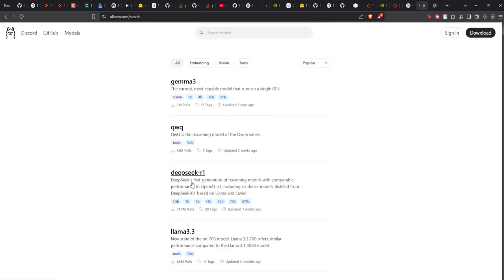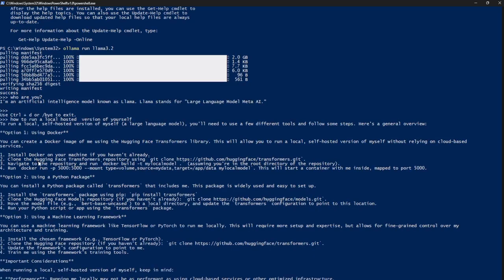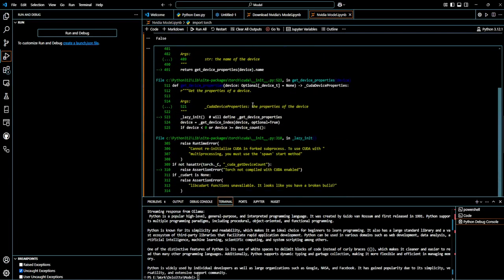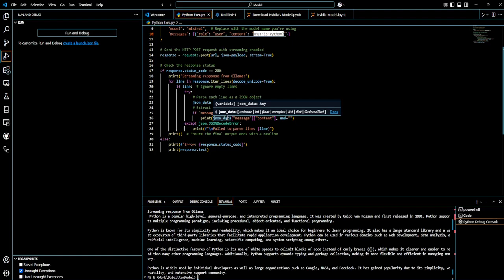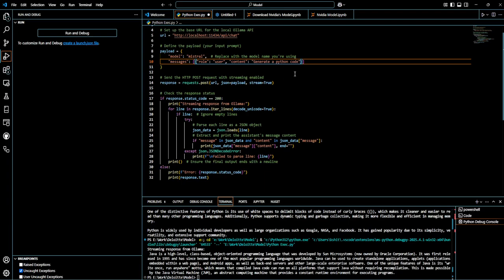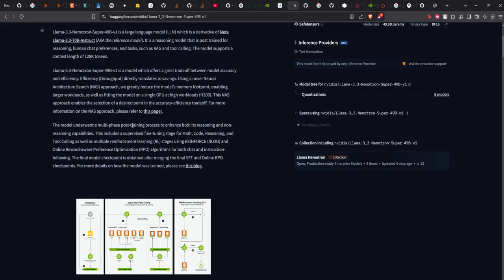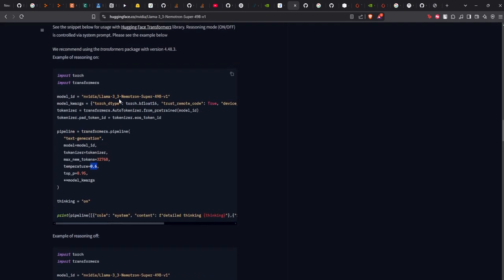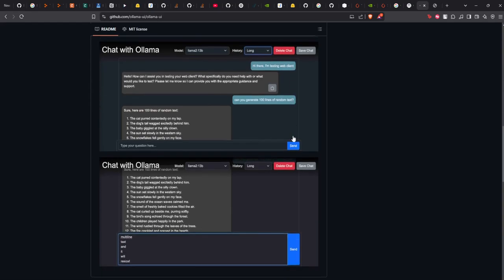Model Demonstration Via API calls (Ollama)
How to locally install models in you systems and call them via API